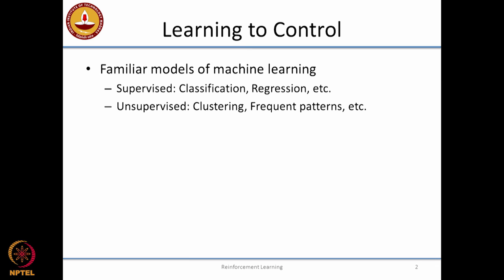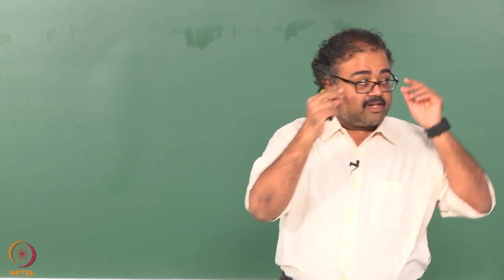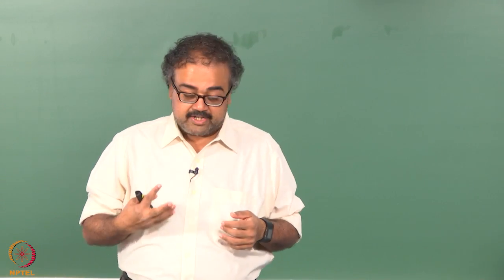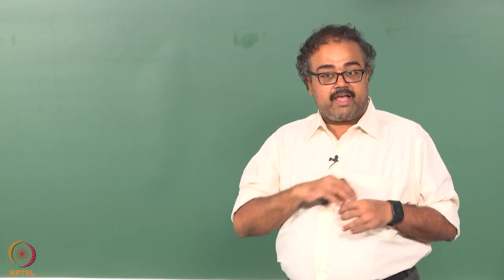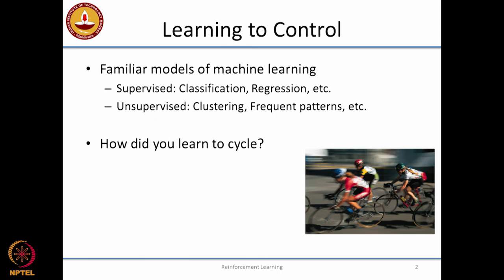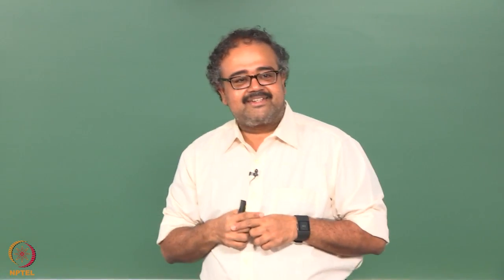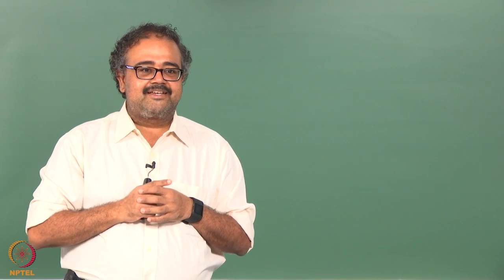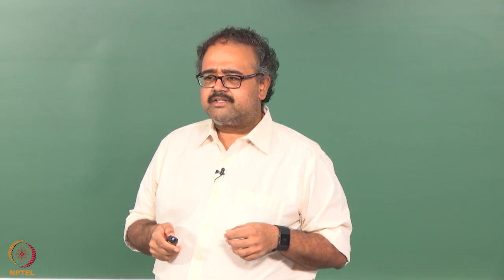Introduction to RL